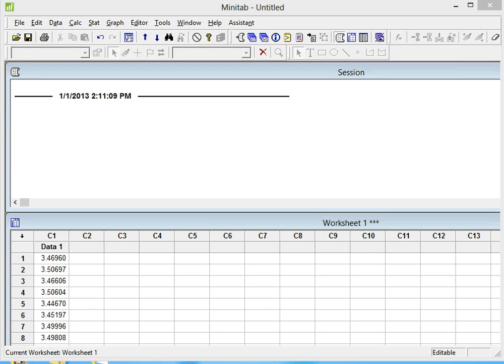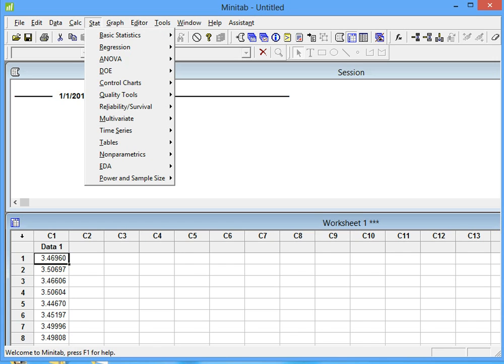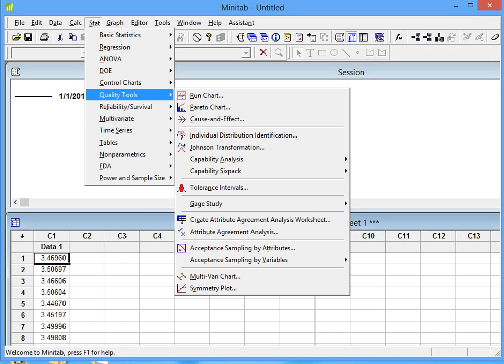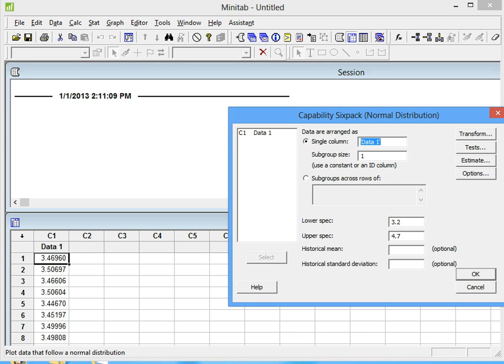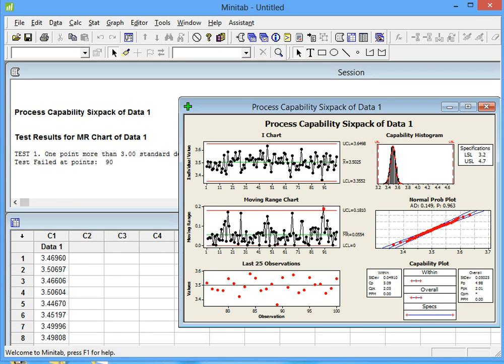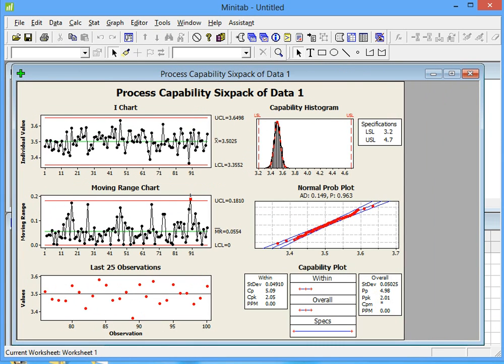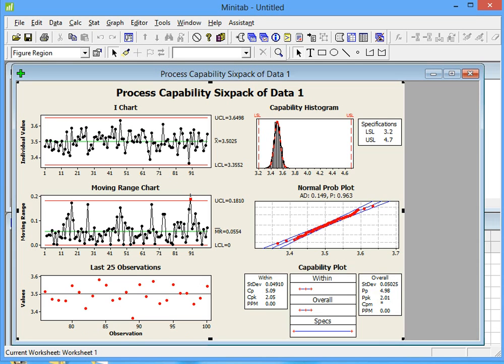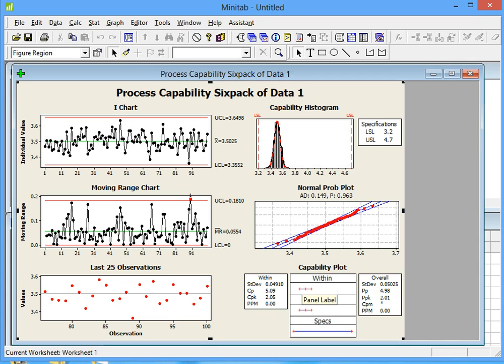CPK Value with Minitab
This is a short tutorial on how to calculate the CPK value on a normal distribution, using Minitab